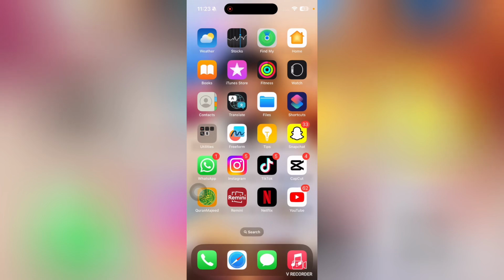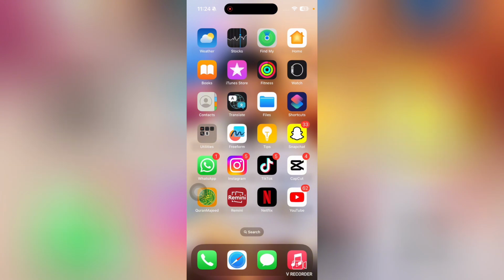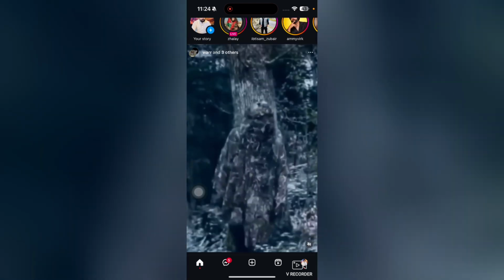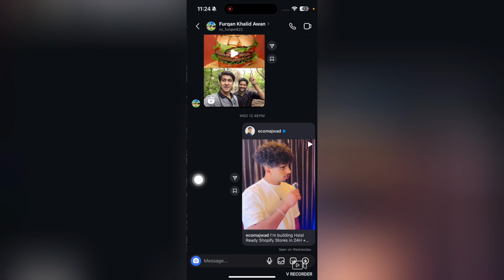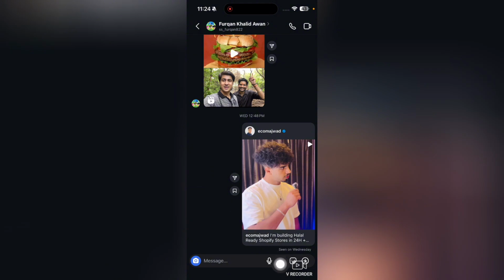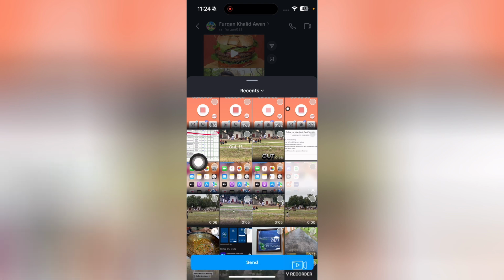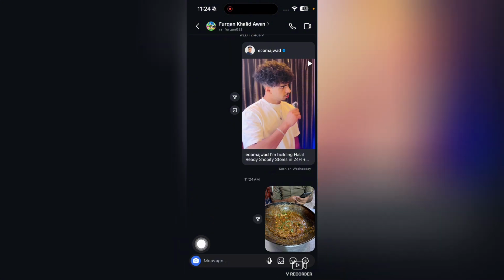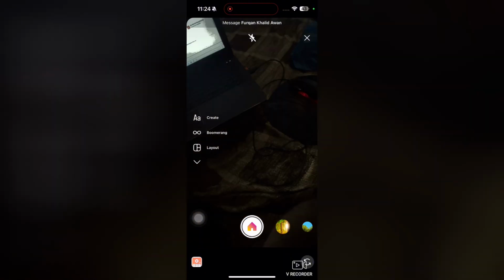How to Send Photos Privately On Instagram [Step by Step Guide]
Welcome to this video of How to Send Photos Privately On Instagram. If you would like to learn How to Send Photos Privately On Instagram, this is the right video for you.

00:00 How to Send Photos Privately On Instagram
00:10 Don't miss the step by step guide